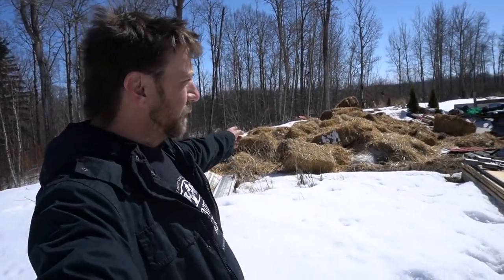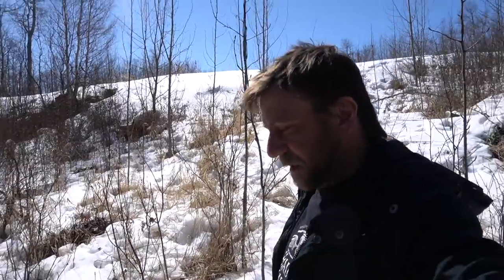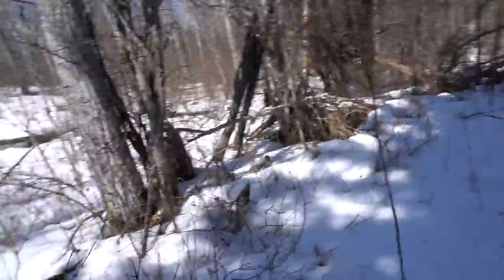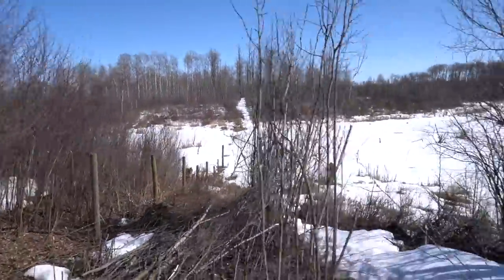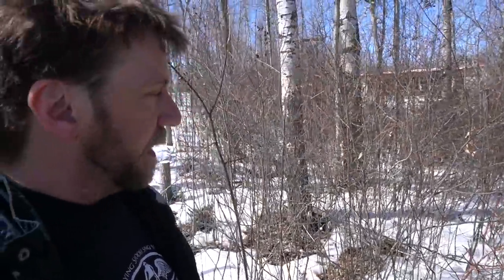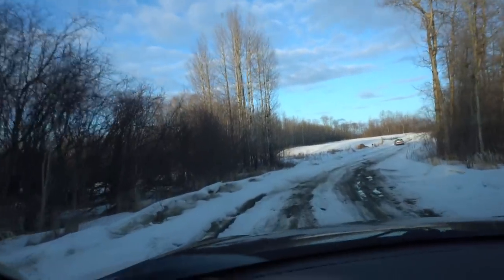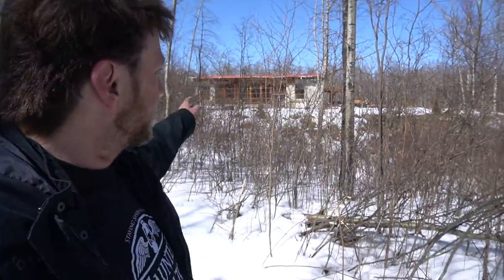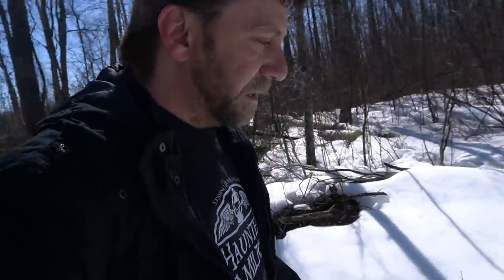The CORRECT Video 100% Moved Into The Acreage! Another Video Coming In A Couple Days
Well, of course, I uploaded just a small clip instead of the whole thing I was filming today. That's what happens when you rush. This is what I actually thought I uploaded. I will be filming tomorrow for another full camping video now that I'm all moved out to the acreage! Cheers and thanks for your understanding everyone!